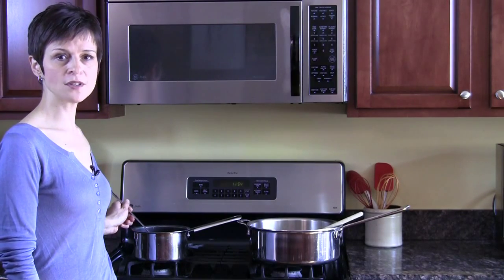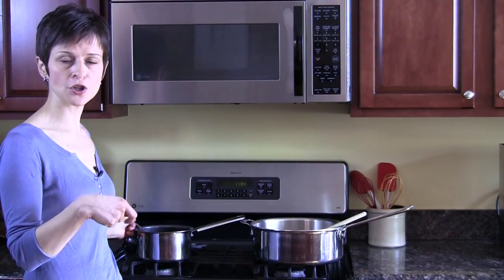Risotto Made Easy: Heat Up the Stock (Video 9 of 11)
This is one of a collection of 11 videos created for Risotto Made Easy: A step-by video guide and recipe book.

Authored by Viktorija Todorovska
Published by Learning Medium Press
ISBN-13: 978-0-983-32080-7